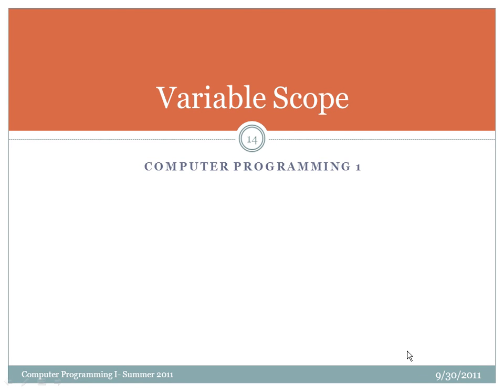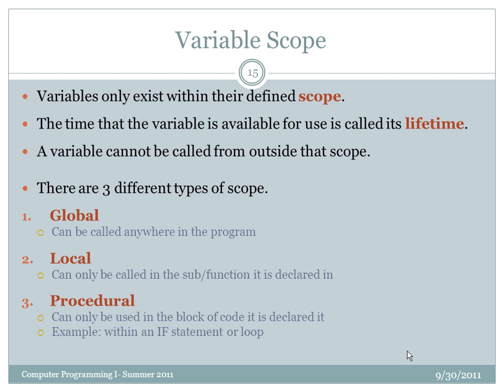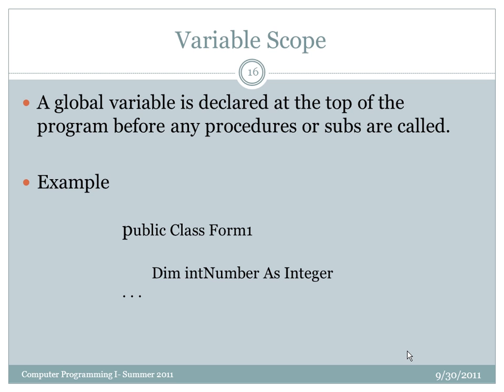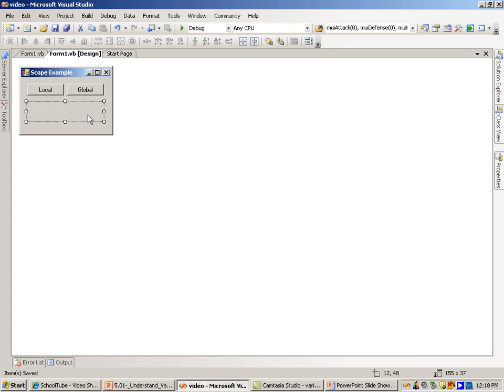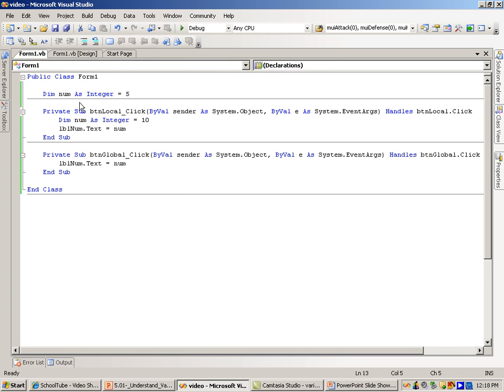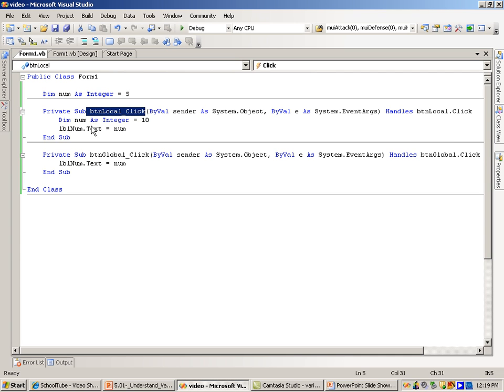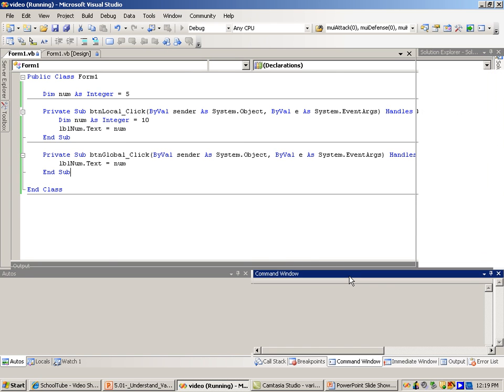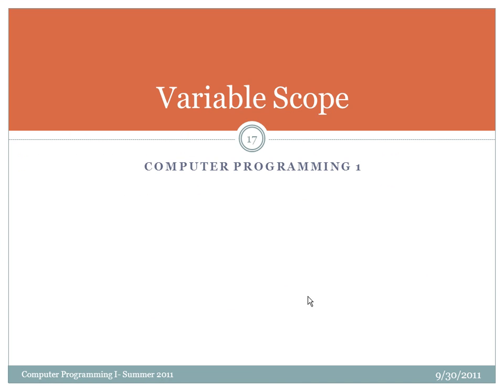4.0 Variable Scope